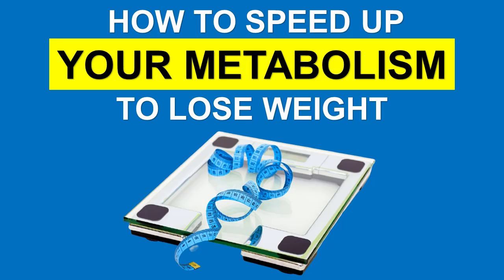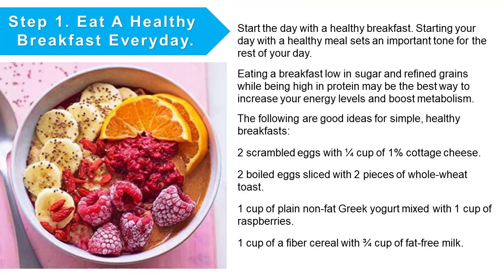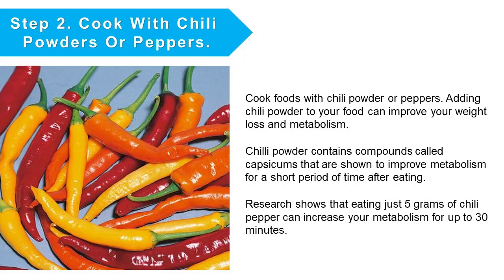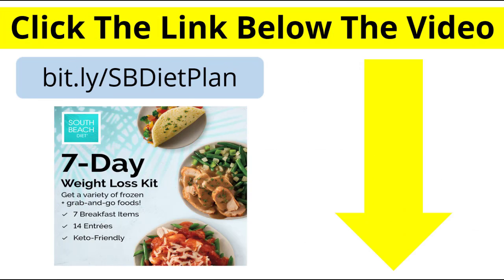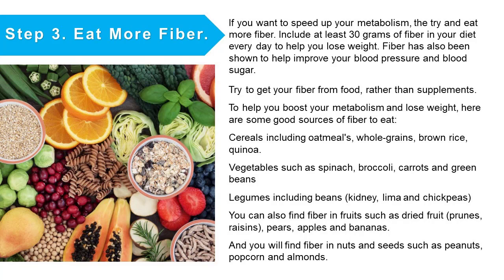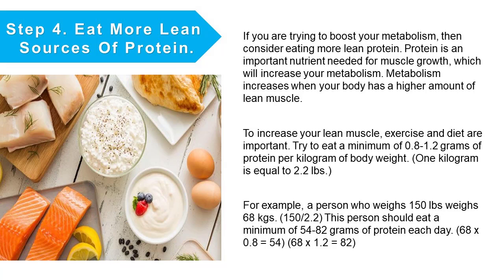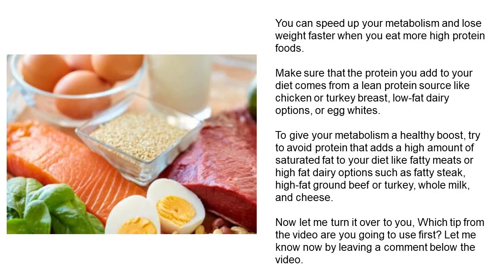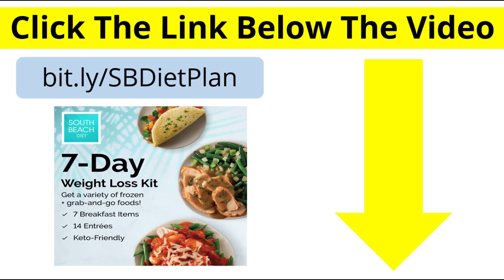How To SPEED UP YOUR METABOLISM To LOSE WEIGHT FAST (4 SIMPLE STEPS!)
How to speed up your metabolism to lose weight fast. Watch this now to get tips and advice on how to eat healthy to speed up your metabolism and lose weight quicker.

How to speed up your metabolism to lose weight fast is the topic of this video. I tell you ways to make your diet healthier to support a healthier metabolism and speed up weight loss. Trust me when I say it’s essential watching.

I have just made this video for you, I think you will like it, especially if you want to know how to speed up your metabolism to lose weight fast.

This video is loaded with tips on how to speed up your metabolism. I give you advice for diet and healthy eating to help you boost your metabolic rate which can help support weight loss.

If you want to learn ways to improve your metabolism, so you can burn more calories and lose weight faster, this video is really going to help you.

I have made this video to teach you about how to speed up your metabolism to lose weight fast.

I give you advice about healthy eating and tell you some good foods for the metabolism and weight loss, so make sure you check out this week’s new video.

This video can give you some answers on how to speed up your metabolism fast. I give you advice on healthy eating and diet, so you can lose weight quicker.

My aim with this video is teach you how to speed up your metabolism. I share steps you can take to improve your diet, so you can boost your metabolism and lose weight a little quicker.

If you want to know what some of the best healthy foods are to eat to improve your metabolism and boost your weight loss, this video is for you. So please take the time to watch the video and take notes.

This video will give you some answers on how to eat more healthier, so you improve the metabolism, burn more calories naturally and lose weight faster.

I will teach you ways to make your diet healthier for faster weight loss and to help you improve your metabolism to boost your health.

The answers you may need on how to eat healthy, create healthy habits and boost the metabolism are in this video.

Do you want a proven way to boost your metabolism and lose weight faster?
We have a solution for your weight loss.

Ashley Hubbard is Slimming plan’s youtube presenter and he regularly publishes videos on different topics on weight loss.

Leave a comment letting us know what you think. 😃 👍